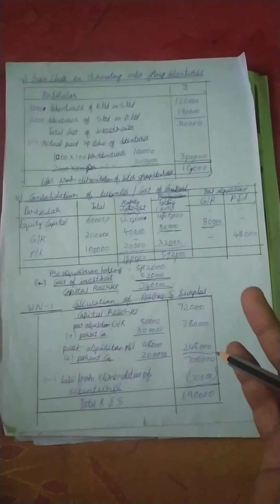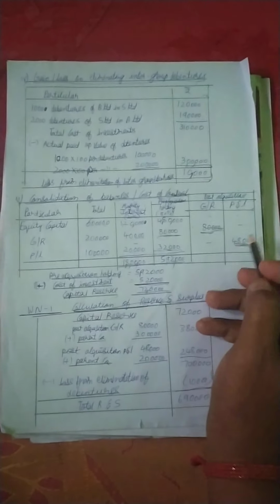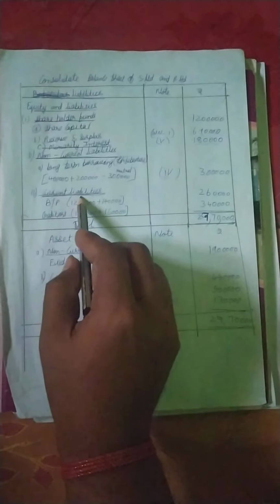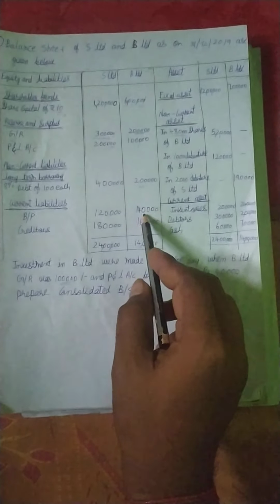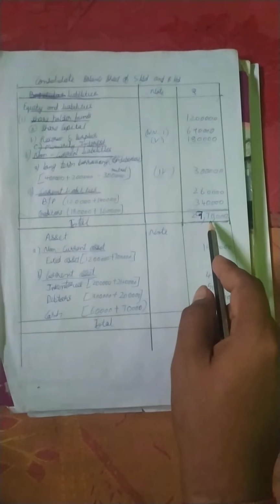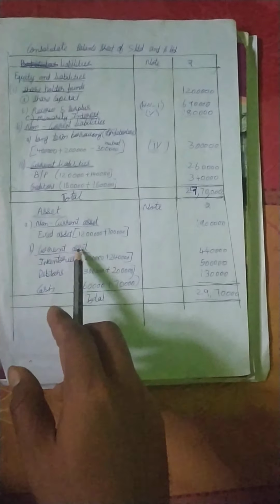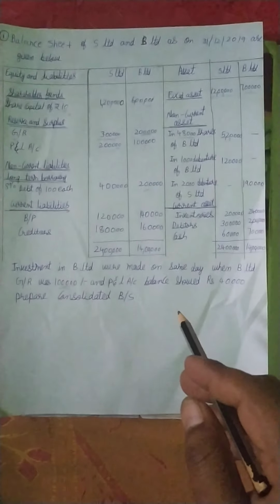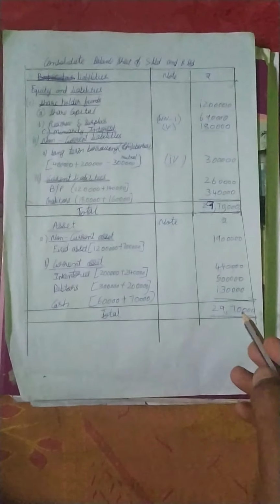Consolidated balance sheet ( part-2)